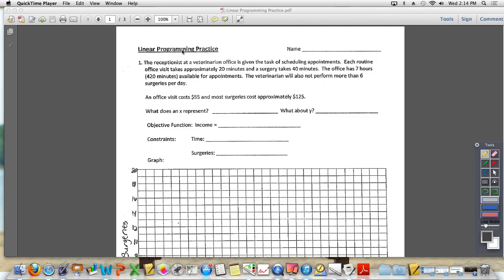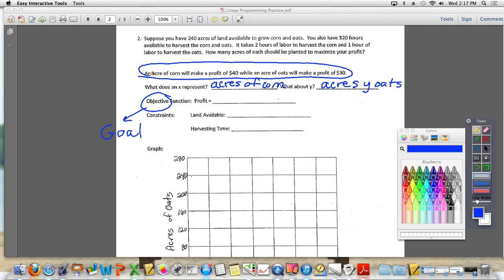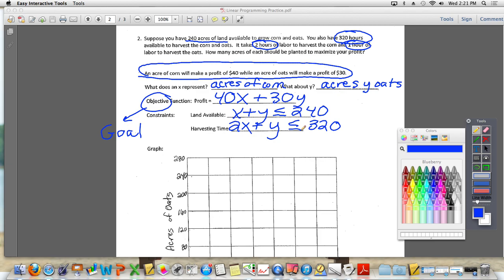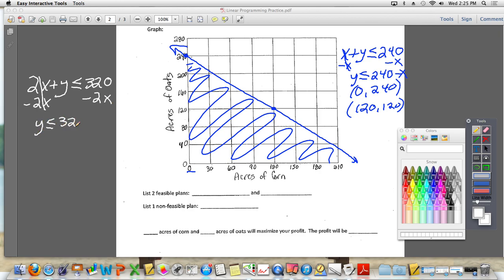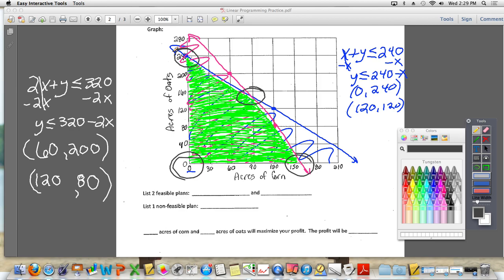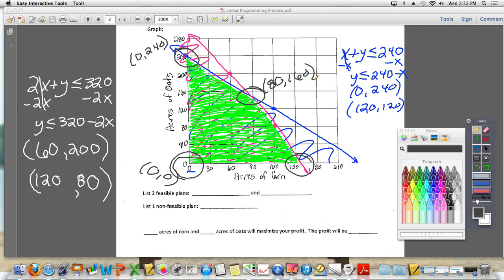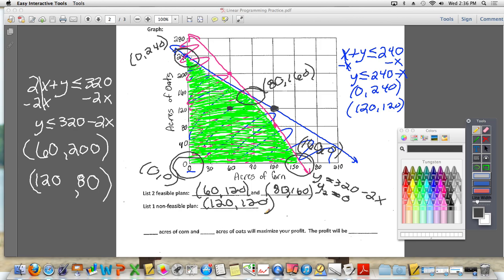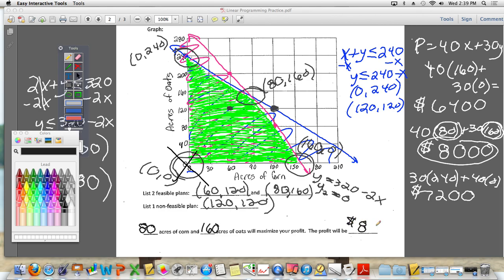Linear Programming Practice (problem 2)